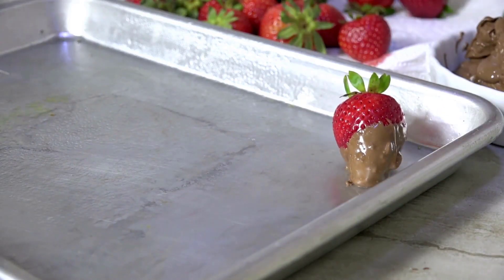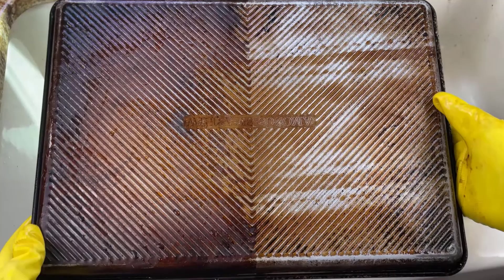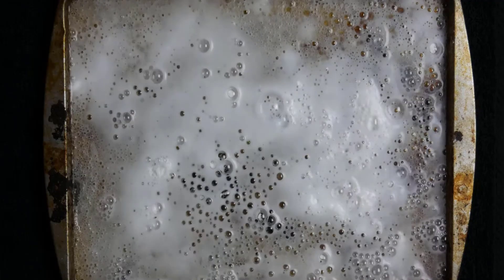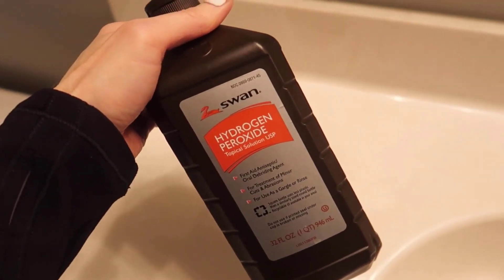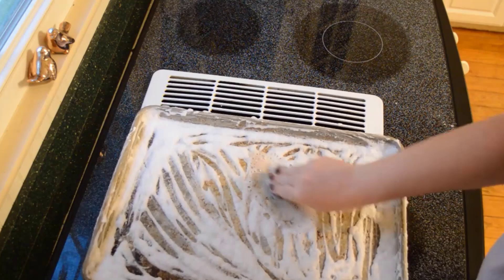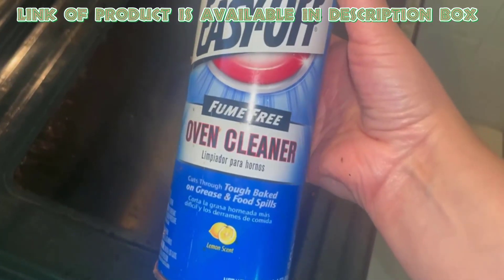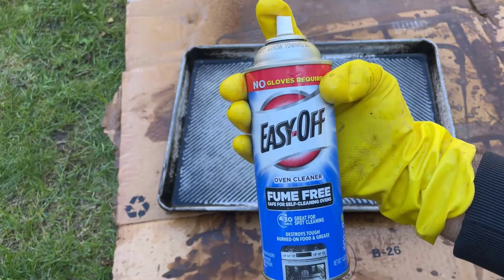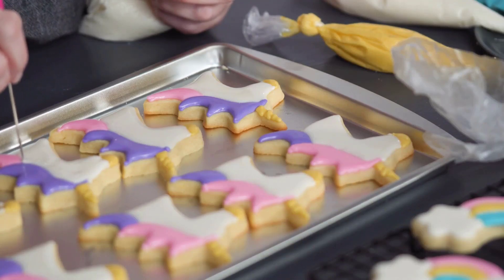How to Clean Aluminum Baking Sheets (Super Easy Ways)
How to Clean Aluminum Baking Sheets